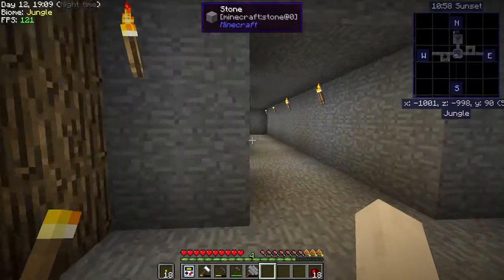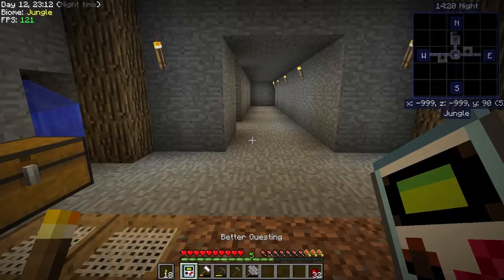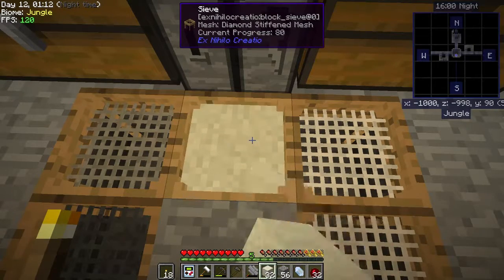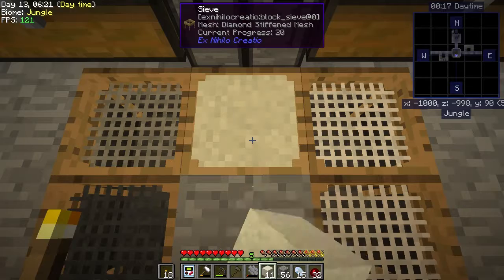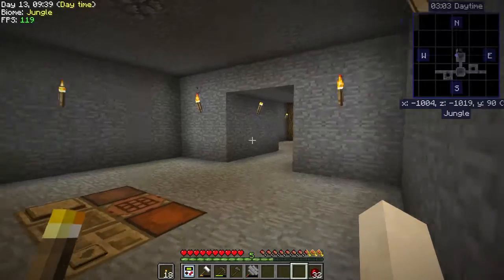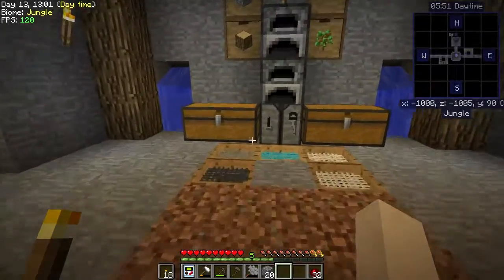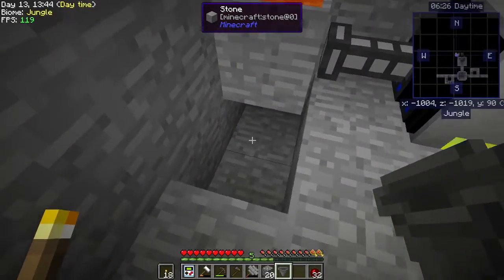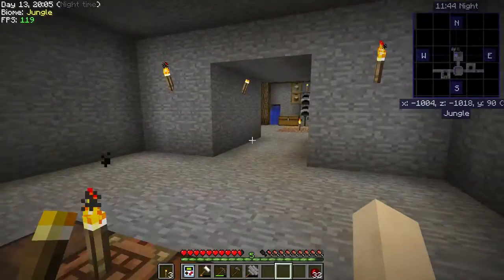StoneBlock Episode 4: Meshing Around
This is a Let's Play series for Minecraft StoneBlock modpack. Get it on the Twitch App.